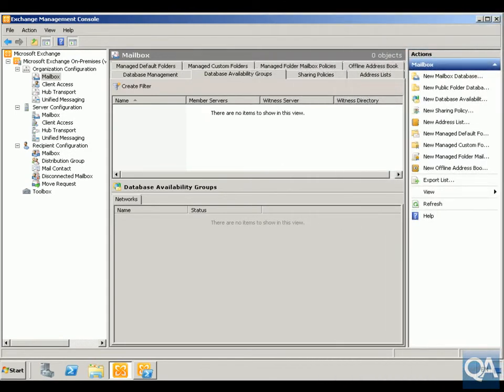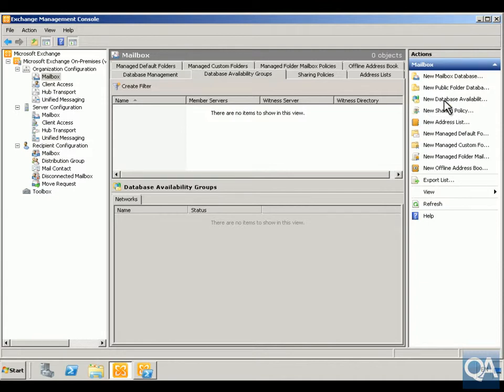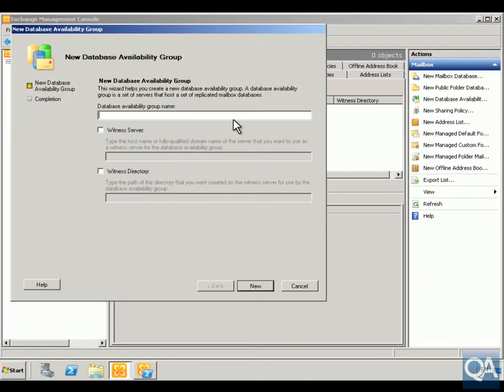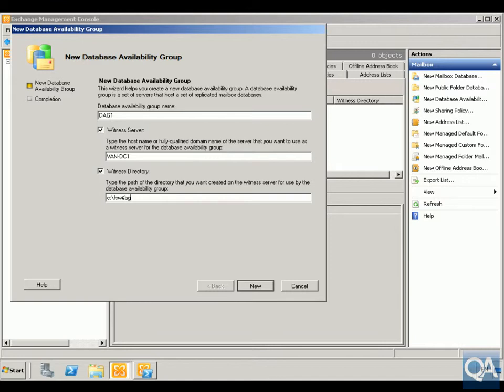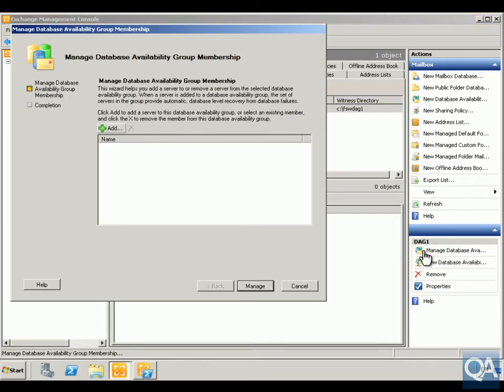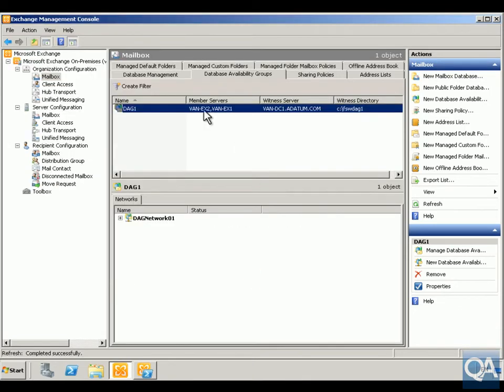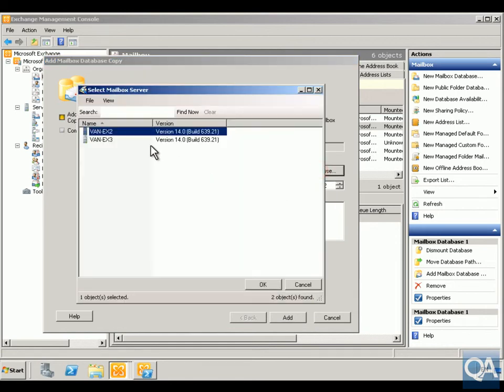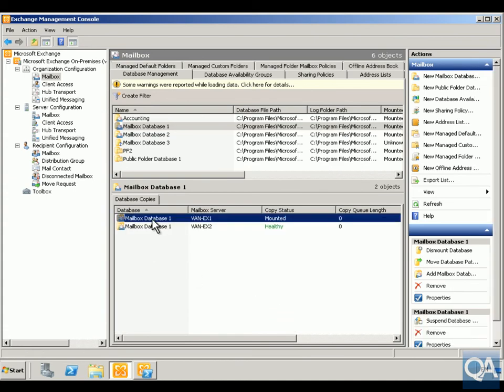Demo 37 DAG.avi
Demonstration: Implementing a Database Availablity Group (DAG)